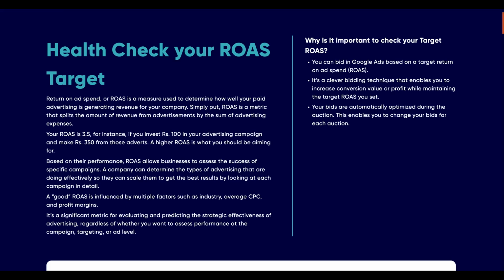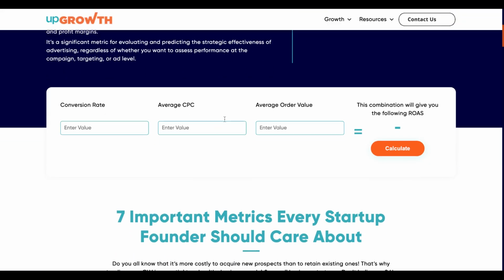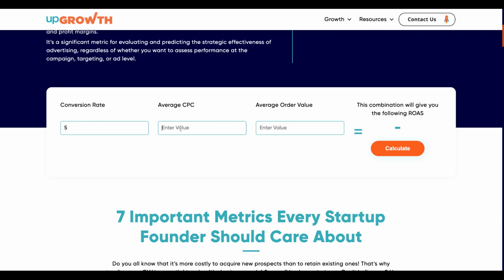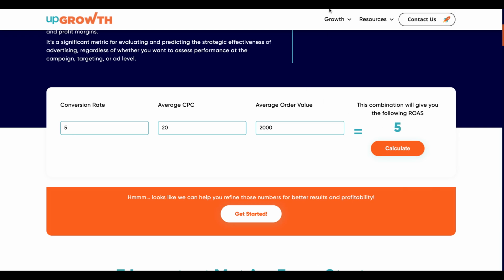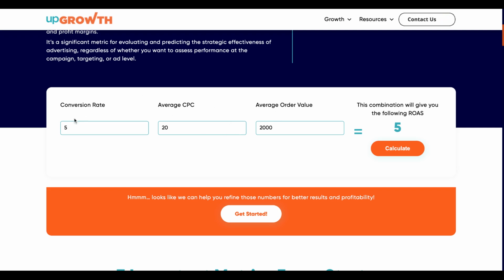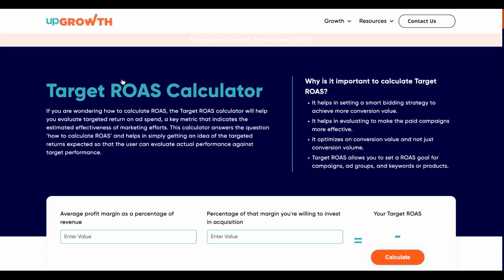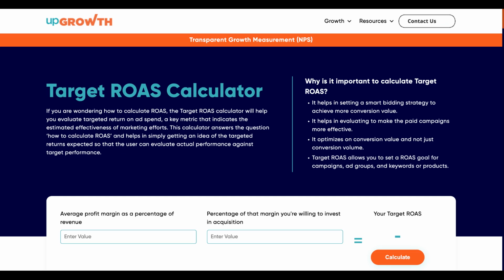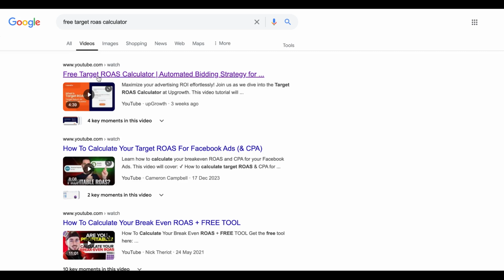Learn to Health Check Your ROAS with upGrowth's Calculator and Boost Your Ads Today!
Dive into our detailed tutorial on how to use upGrowth's Health ROAS Target Calculator to ensure your advertising efforts are truly paying off. This video will guide you through entering key metrics like conversion rate, average CPC, and average order value to determine the health of your ROAS effectively. Ideal for digital marketers aiming to optimize campaign performance.

Time Snippets:
0:00 Introduction
0:14 How to use our Health Roas Target Calculator?
0:25 What does Conversion Rate mean?
1:31 What we need to convert Return on Ad Apent to CPA Target?
1:23 How do we calculate conversion rate?
2:00 What is Average CPC?
2:15 What is Average order value?